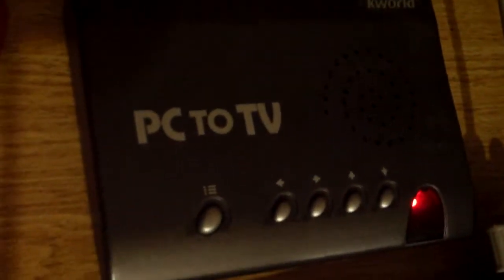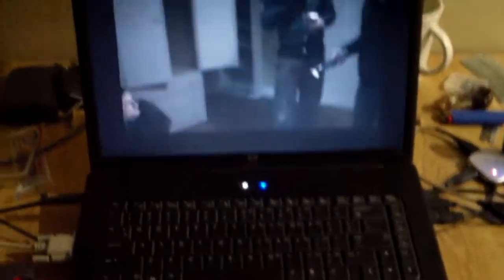YDO to USO: Movies Til Dawn!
YDO enjoying some 'Movies Til Dawn" and letting "USO" know it!